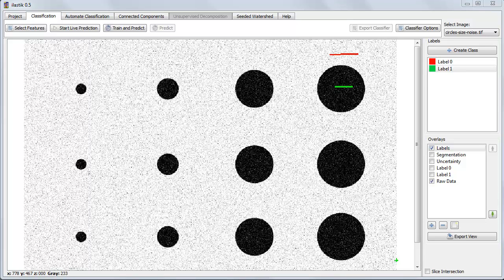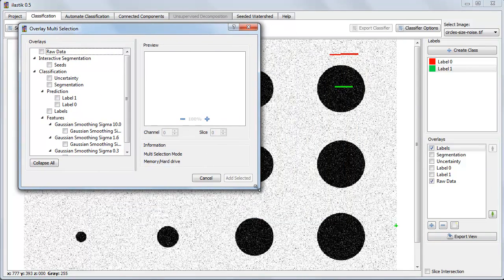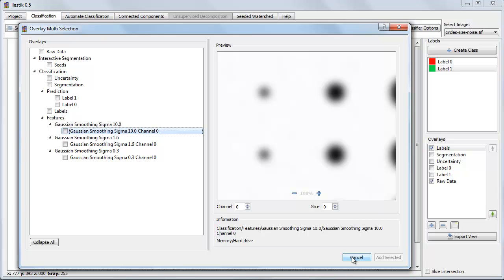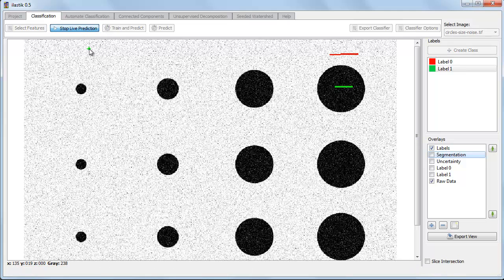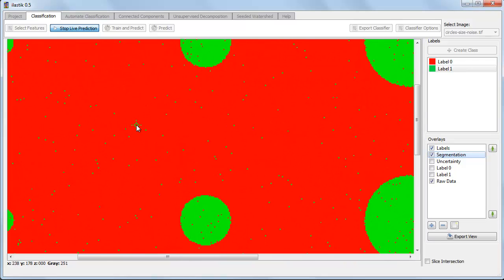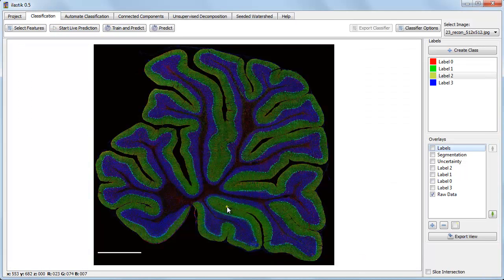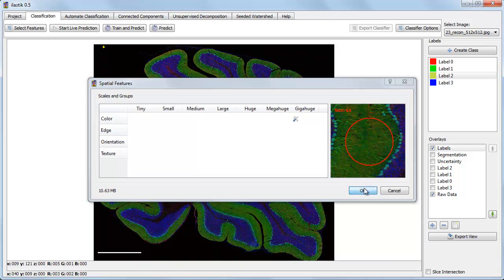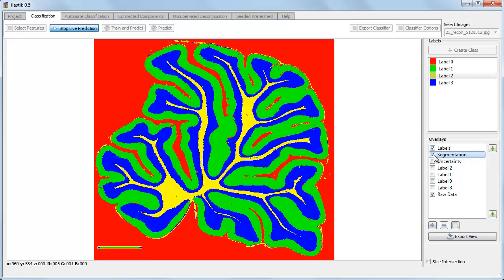ilastik 0.5: Color Features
This video covers the color feature group in ilastik 0.5.